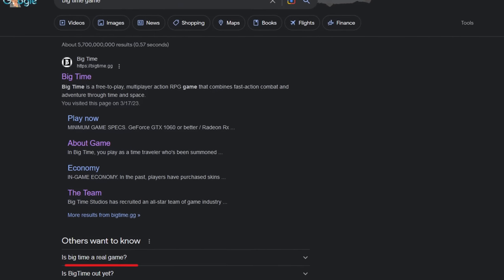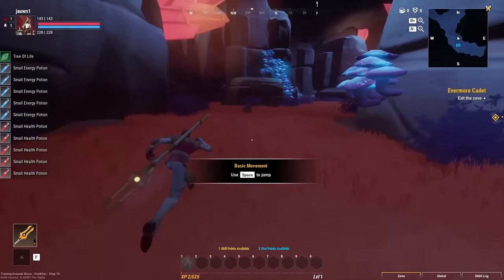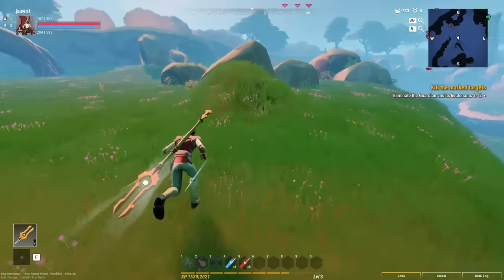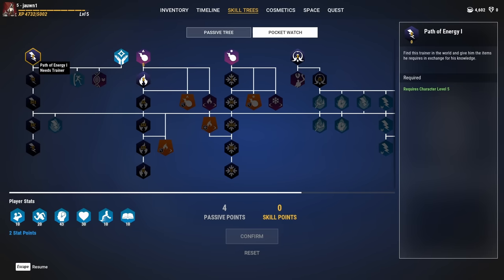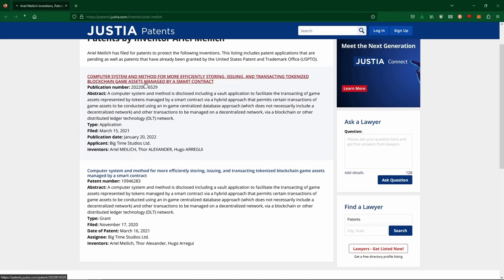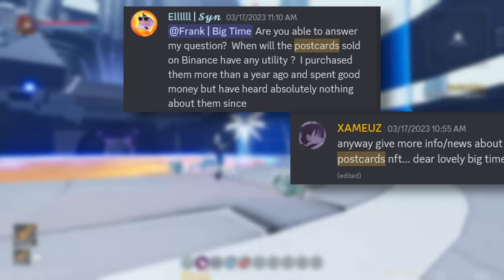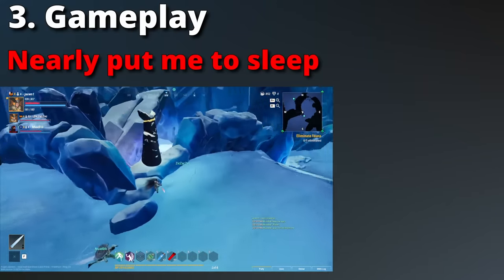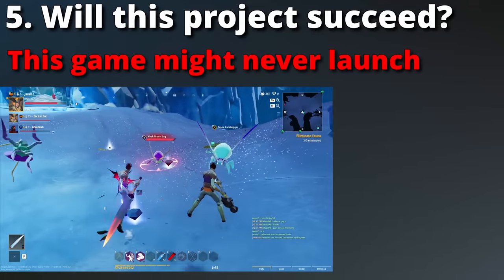Worst NFT Game EVER? | Big Time Gameplay and Review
Welcome back to the series where I play and review every single NFT and Crypto game from the perspective of a gamer to find the worst of them all.

BigTime was one of the early entrants to the world of Web3 and playtoearn nftgame . Even though it is still in pre-alpha early access, I decided to spend a few hours diving into the game to see what it's all about.

Big Time is developed by Big Time Studios, a studio comprised of Web3 and "regular gaming industry" veterans. The game is aiming to break into the mainstream market and compete with non-crypto games, by offering digital collectibles and endless fun.

In this video, I give my thoughts and first impressions after playing Big Time.

All views and opinions expressed in this video are solely my own and do not reflect the views or opinions of anyone else. Video game reviews are subjective, and what I don't like, you might love. These videos are not intended to defame or harass anyone, nor are they made with any malicious intent. They are simply intended to provide entertainment. All information presented is based on my own research and understanding, and as such, there is always a chance I got something wrong. Always make sure to form an opinion of your own based on your own experience and research.

Do what you want with your money, and if you enjoy the games, feel free to support the creators!